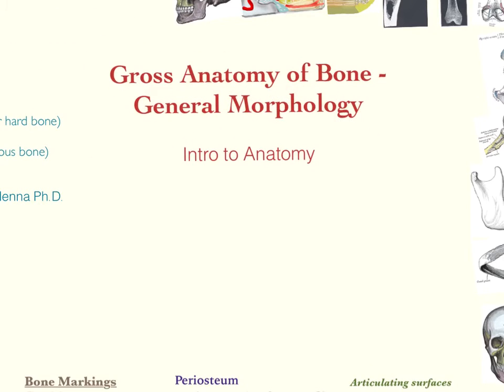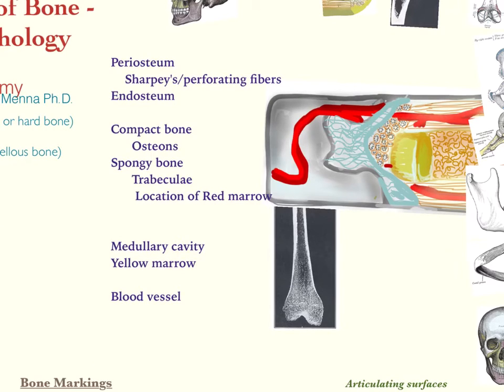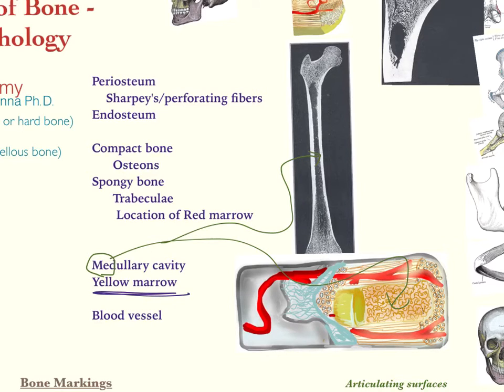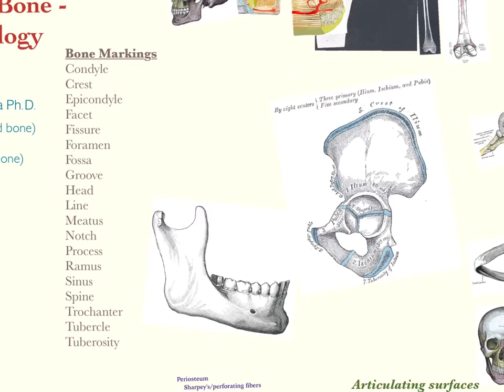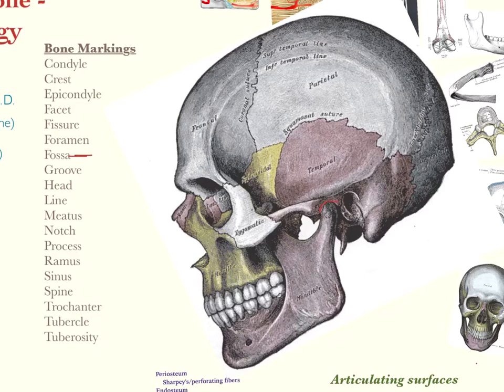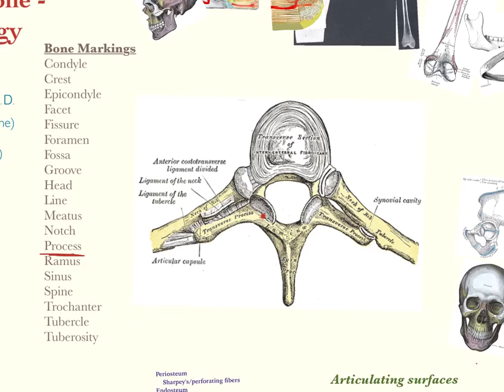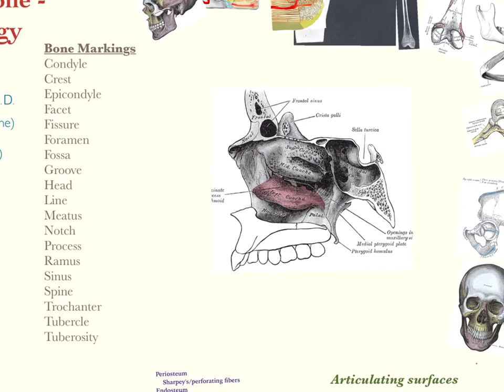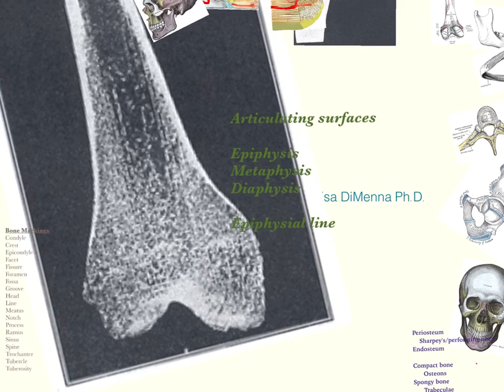Doc DiMenna explains -Anatomy and Physiology - Bone Morphology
Parts of the long bone diaphysis epiphysis metaphysis landmarks of bones  markings spongy bone trabecular compact lamellar